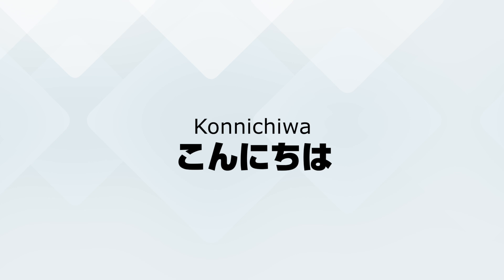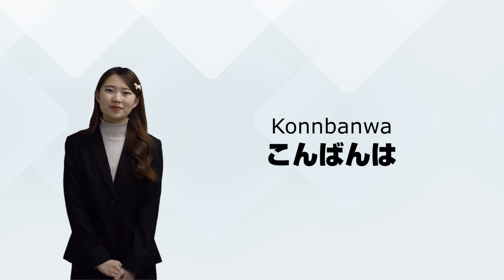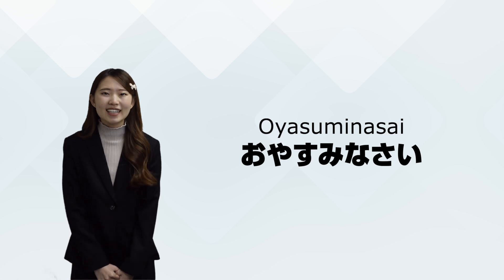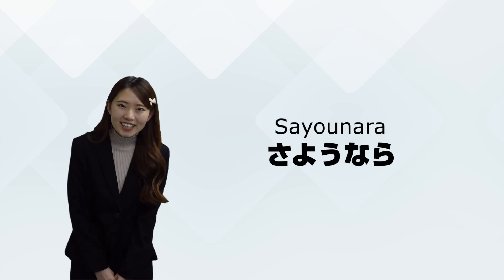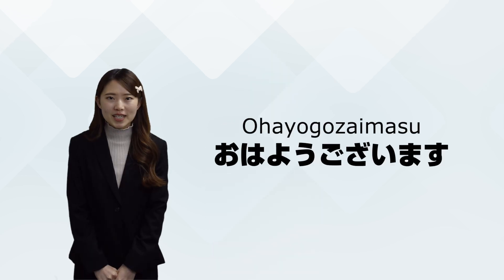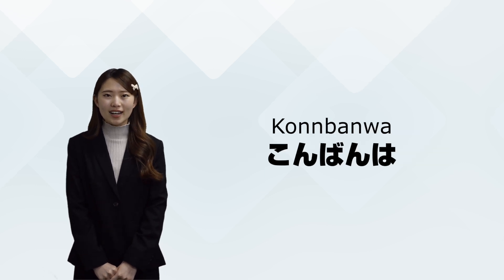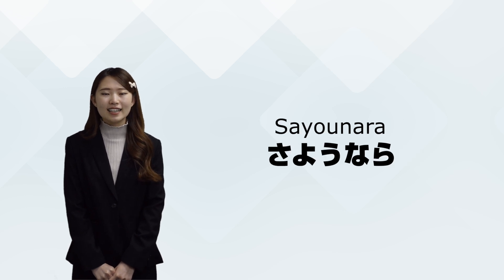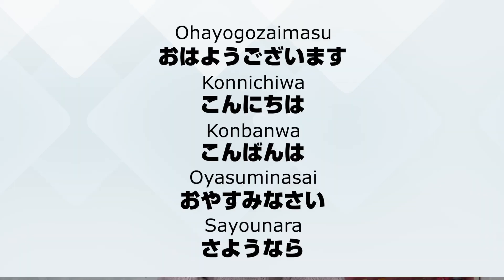Say Hello Like a Pro: 10 Must-Know Japanese Greetings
Hey Guys! こんにちは! Aiです!
Today I introduced 10 ways of greetings in Japanese.
Polite ways of greetings are mainly used for someone who’s older than you. (For example, your teacher, boss, neighbors etc...)
Casual ways of greetings are for friends etc…

There are tons of other ways to greet so in the future I hope to share those with you!!🫶🏻✨

If you have any requests for future videos, please write in the comment section!
This will make me very happy!☆